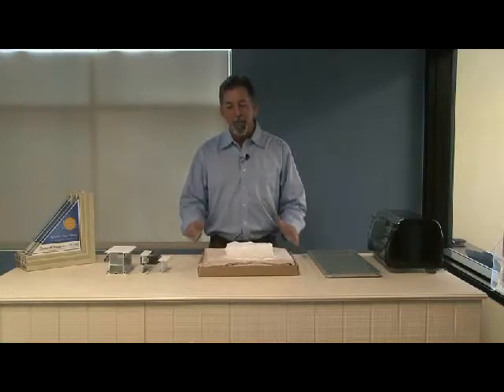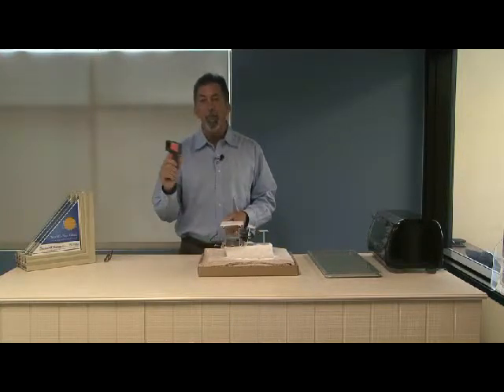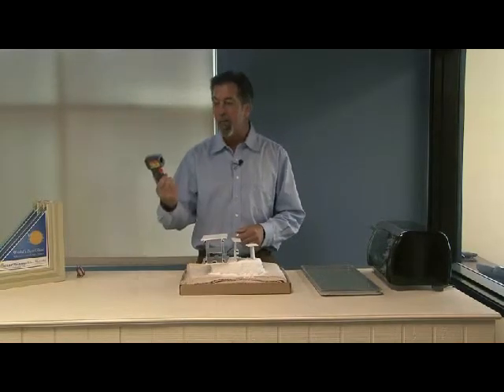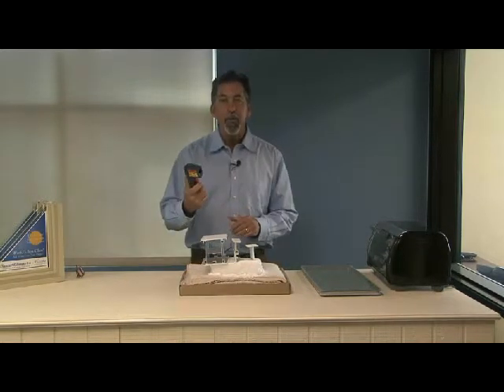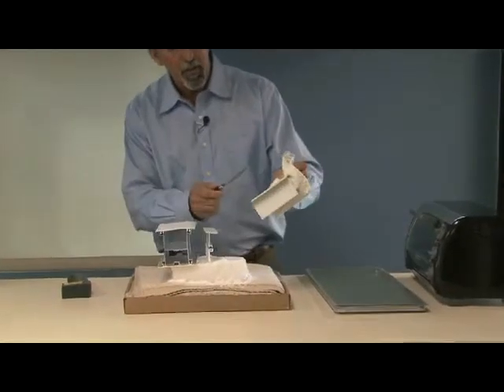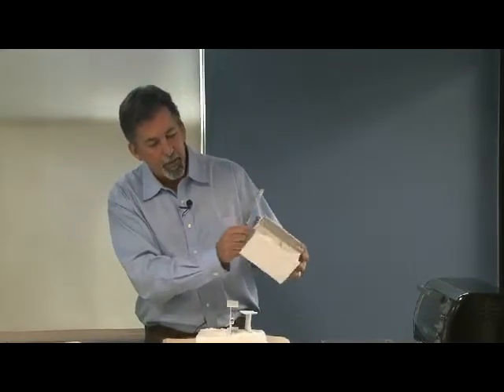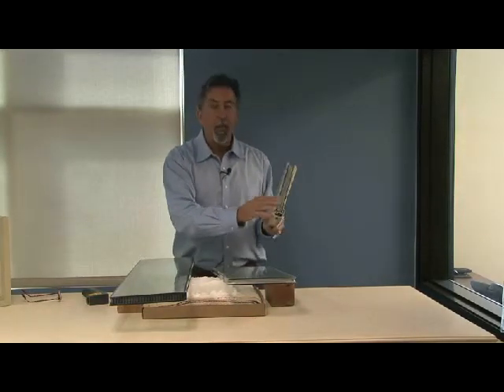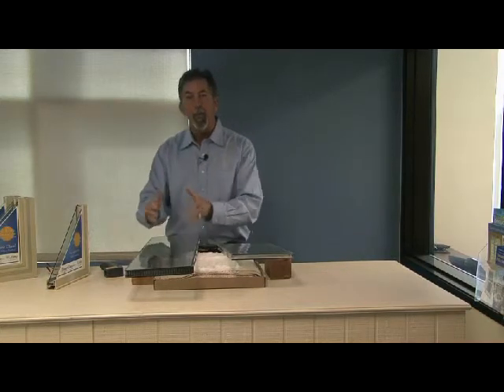Dry Ice Sunroom Insulation Demo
Sunroom walls thermal break insulation and glass tests.